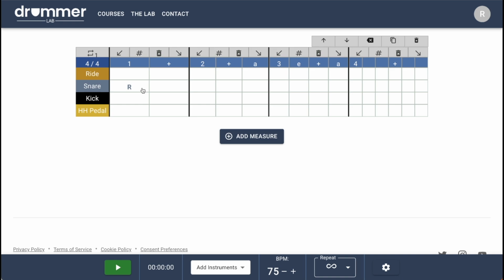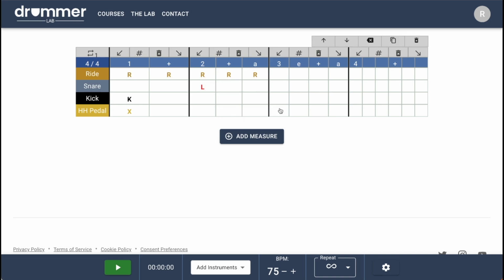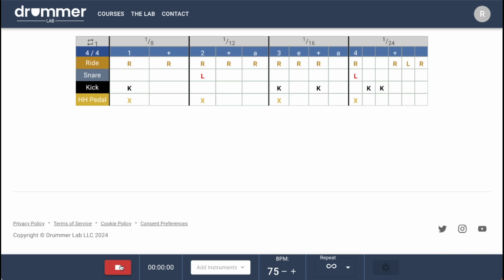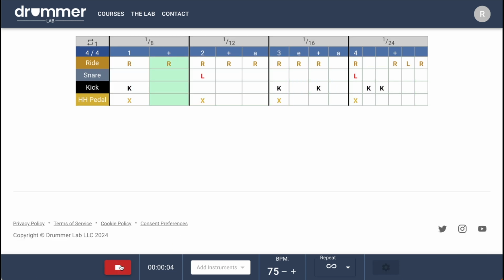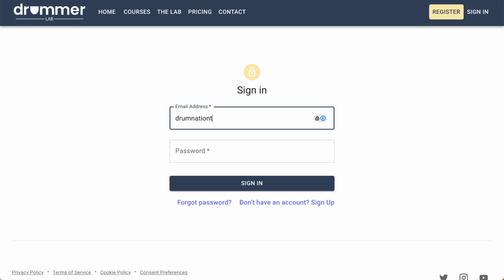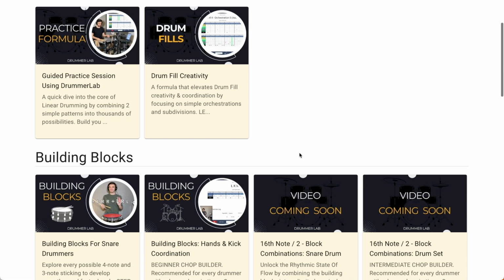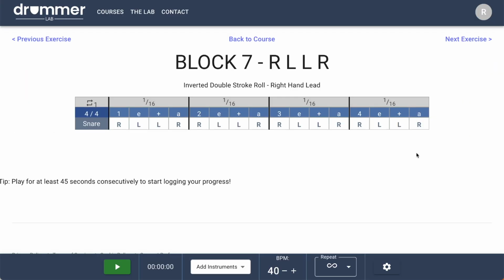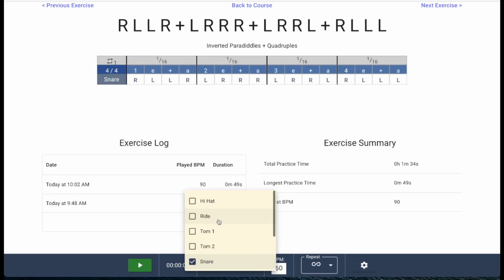Drummer Lab: The Practice Tool Every Drummer Wants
Discover DrummerLab, the ultimate digital platform for drummers of all levels! Our innovative Grid-Based Visualization lets you see and interact with rhythms like never before. Explore our extensive Exercise Library, customize patterns, and create tailored practice routines. Instructors can manage and track student progress seamlessly.